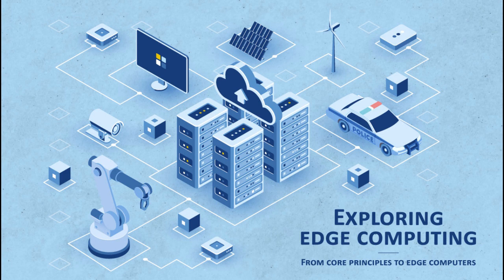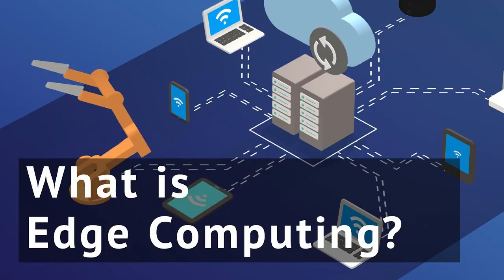Mastering Edge Computing for Beginners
Edge computing is a paradigm in computing where data processing is moved closer to the edge of the network, closer to the source of data generation or consumption, rather than relying solely on centralized cloud servers. This approach is designed to address the limitations of traditional cloud computing by reducing latency, improving real-time processing, and enhancing overall efficiency